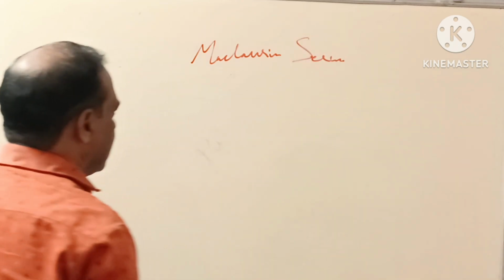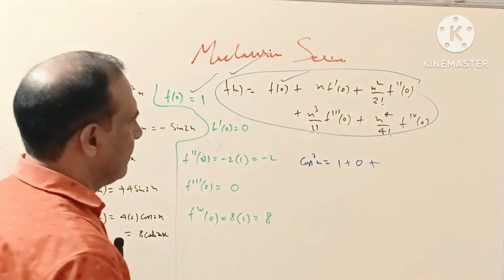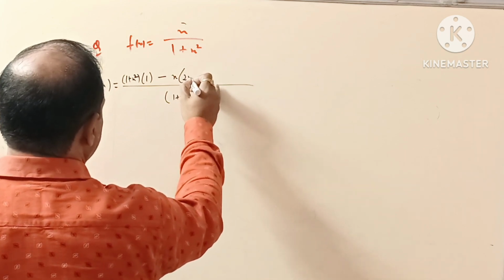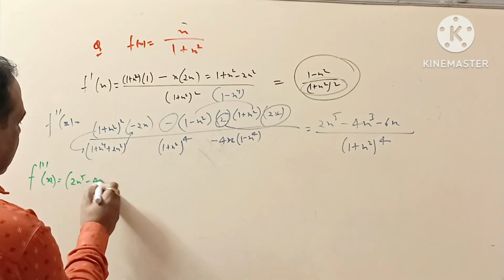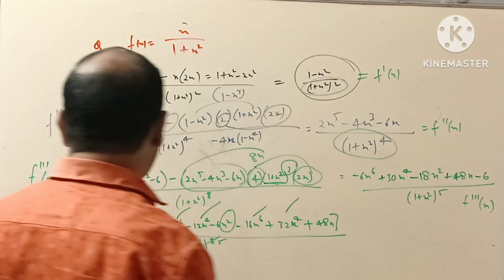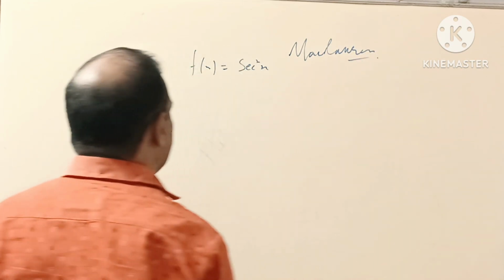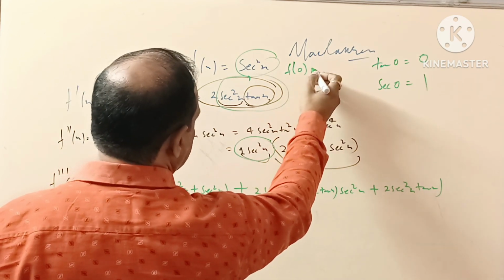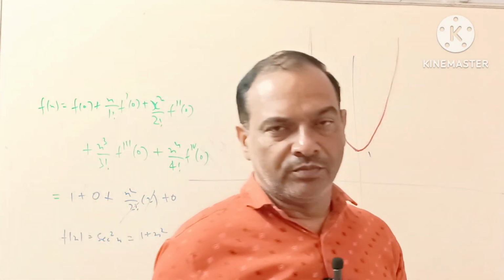Maclaurin Series_2||Question Practice||International Baccalaureate(IB)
*Hello Everyone* , As you are already aware  we started a Maclaurin theorem series. This is the second part of the series. We focus on basic to advanced level. But, as in starting we will try to cover on medium pace so all type of students can understand easily and swiftly.

Feel free to gather information from this channel and strengthen your weaker sections or have a good command on the topic by practising it.